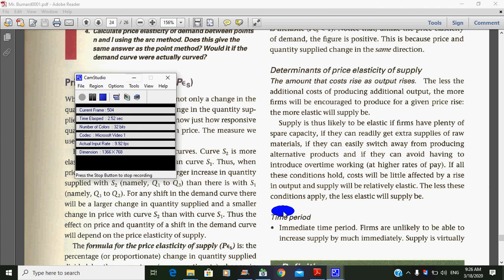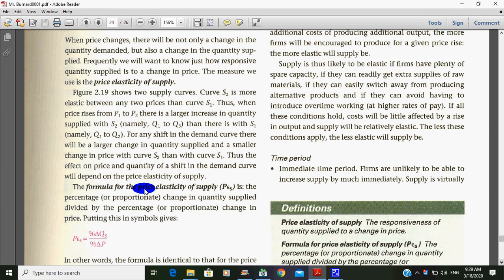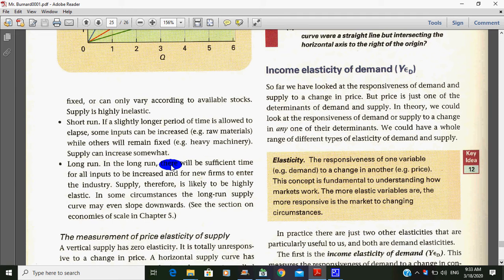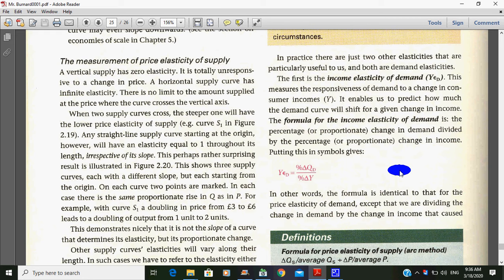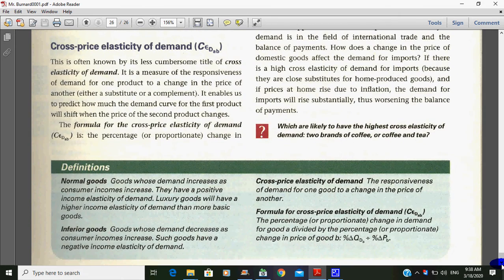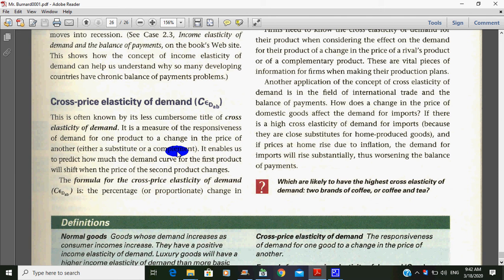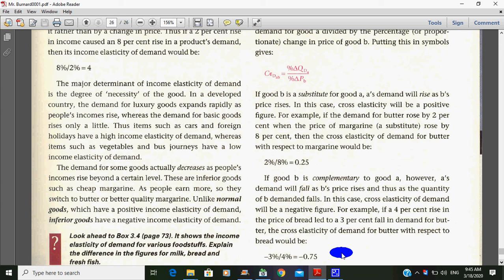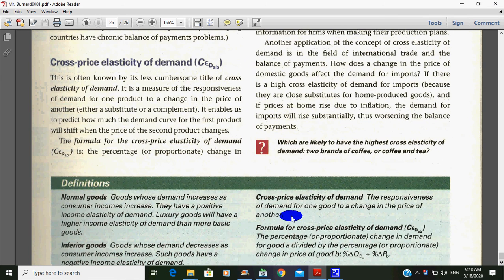Unit 3 Determination of Market Prices Income and Cross price elasticity of Demand